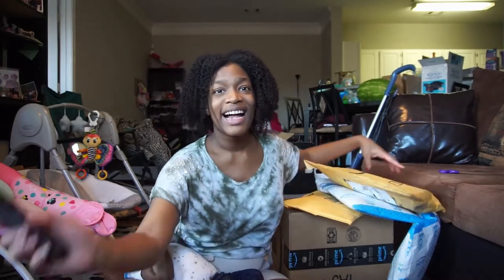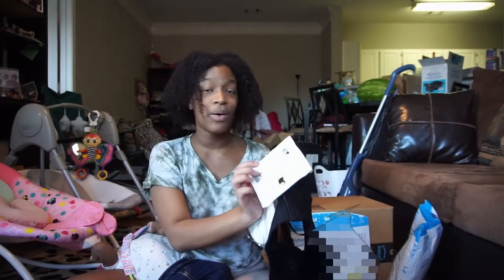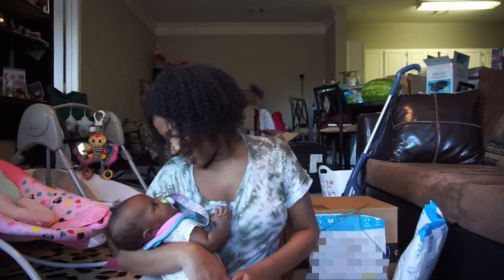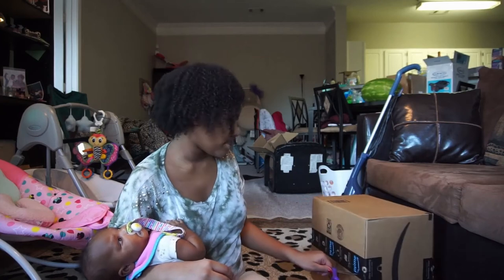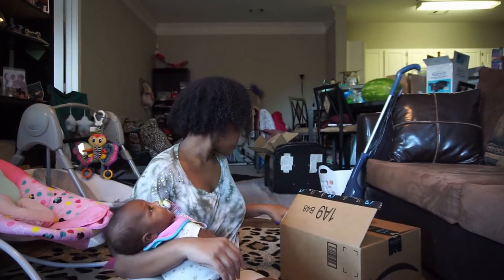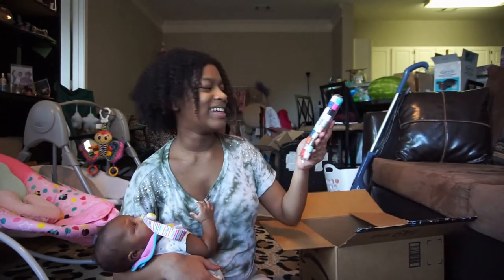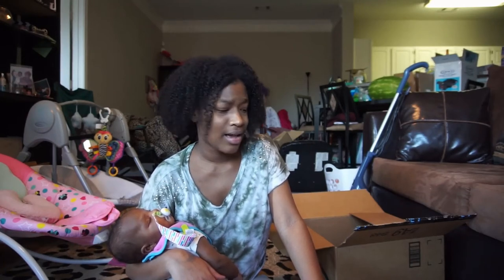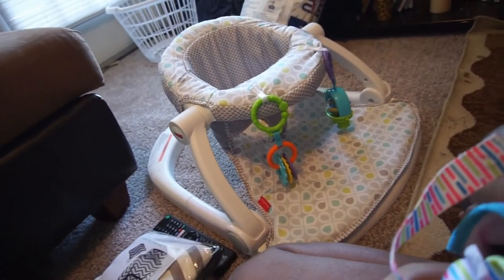Amazon Baby Shower Registry Unboxing